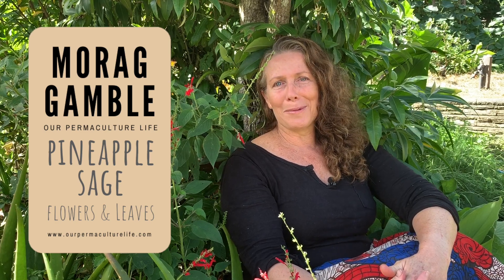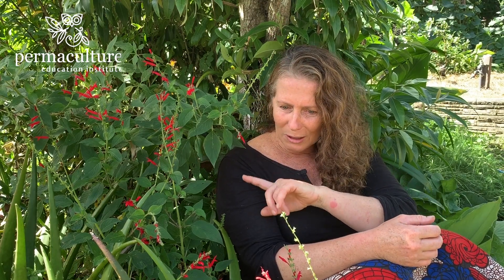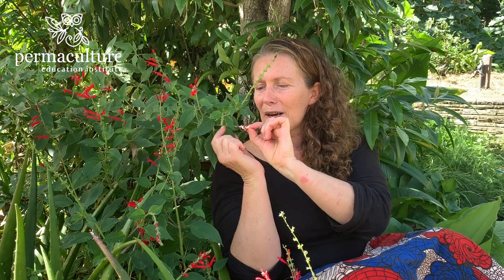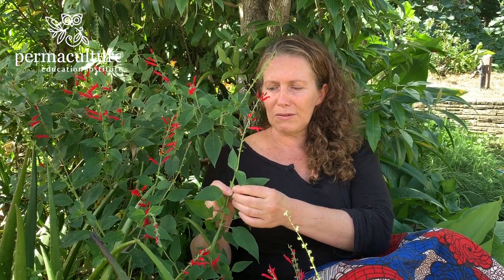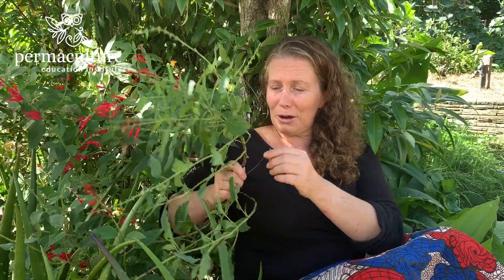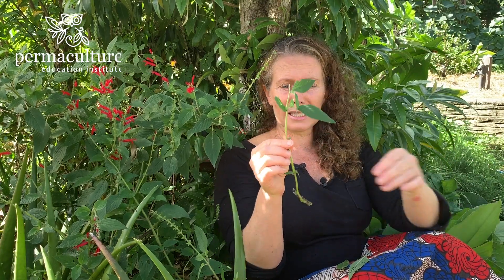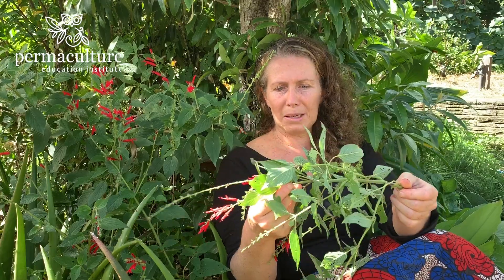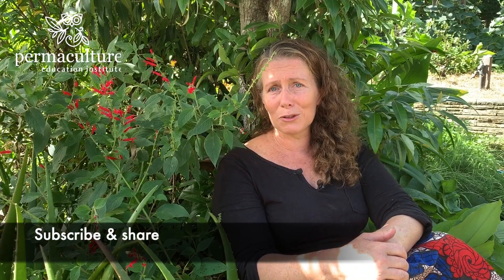Pineapple sage - eat the leaves and flowers too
Welcome to Morag Gamble's permaculture garden. In this Live at 5 session she is sharing about Pineapple Sage (Salvia elegans) which makes fabulous drinks, hot and cold, and can be added to salads too. It makes a great calming tea and the nectar in the flowers is delicious.

 Kids love it -  always a great one to add into a school garden.

It's habitat too - a favourite for bees, butterflies and birds, even a top choice for hummingbirds (although not here in my Australian garden!)

Pineapple sage is culinary, medicinal, ecological and ornamental. It is a beautiful, hardy perennial plant that adds great colour and structure to your edible landscape. It grows as a perennial in temperate and subtropics, but an annual in cooler climates.

Do you want to create a thriving permaculture garden with ease.

Learn about permaculture in Morag's free 4 part permaculture series and how you can make a living from permaculture.